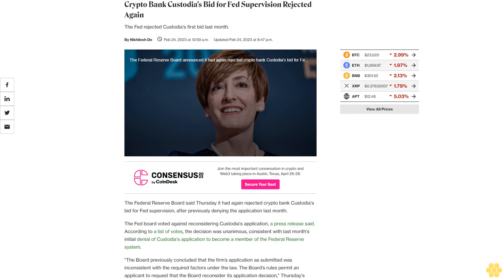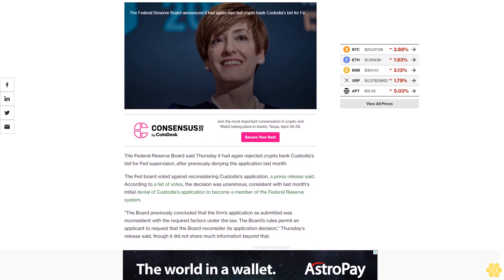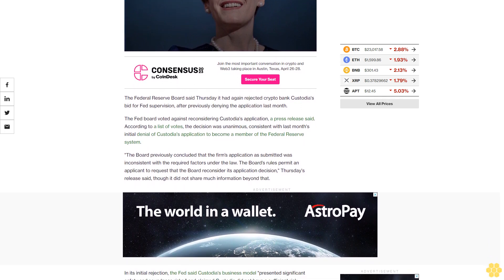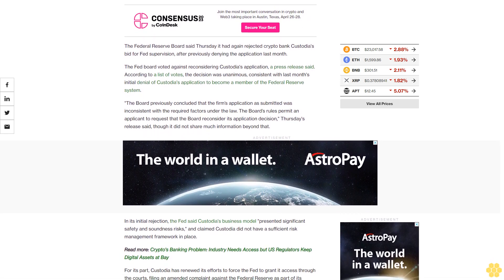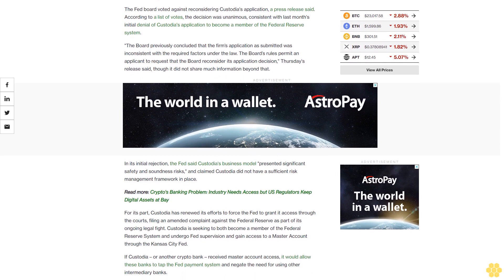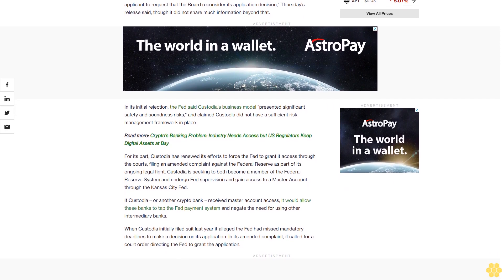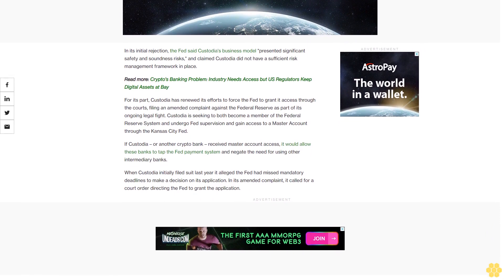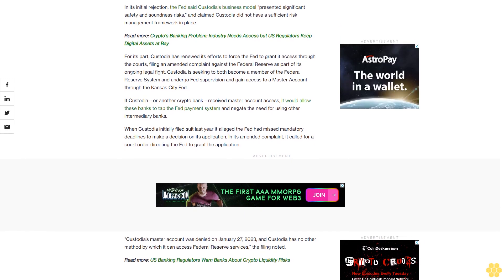Crypto Bank Custodia's Bid for Fed Supervision Rejected Again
The Fed rejected Custodia's first bid last month.

The Federal Reserve Board said Thursday it had again rejected crypto bank Custodia's bid for Fed supervision, after previously denying the application last month.

The Fed board voted against reconsidering Custodia's application, a press release said. According to a list of votes, the decision was unanimous, consistent with last month's initial denial of Custodia's application to become a member of the Federal Reserve system.

"The Board previously concluded that the firm’s application as submitted was inconsistent with the required factors under the law. The Board’s rules permit an applicant to request that the Board reconsider its application decision," Thursday's release said, though it did not share much information beyond that.

In its initial rejection, the Fed said Custodia's business model "presented significant safety and soundness risks," and claimed Custodia did not have a sufficient risk management framework in place.

For its part, Custodia has renewed its efforts to force the Fed to grant it access through the courts, filing an amended complaint against the Federal Reserve as part of its ongoing legal fight. Custodia is seeking to both become a member of the Federal Reserve System and undergo Fed supervision and gain access to a Master Account through the Kansas City Fed.

If Custodia – or another crypto bank – received master account access, it would allow these banks to tap the Fed payment system and negate the need for using other intermediary banks.

When Custodia initially filed suit last year it alleged the Fed had missed mandatory deadlines to make a decision on its application. In its amended complaint, it called for a court order directing the Fed to grant the application.

"Custodia’s master account was denied on January 27, 2023, and Custodia has no other method by which it can access Federal Reserve services," the filing noted.